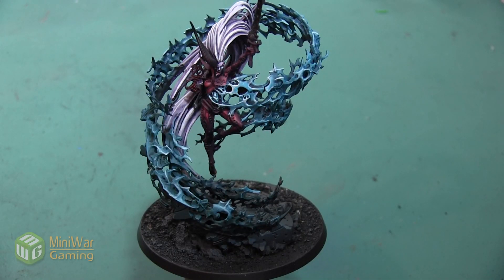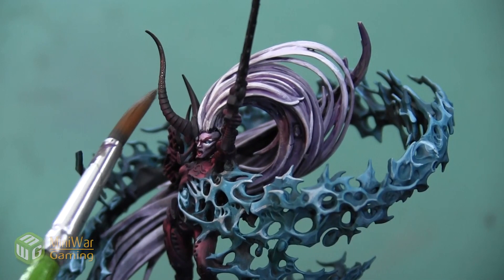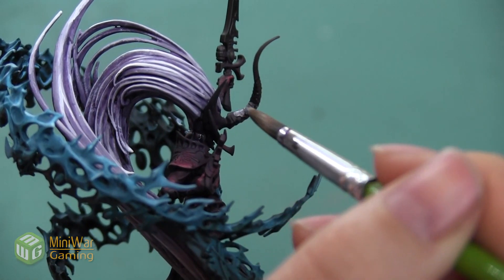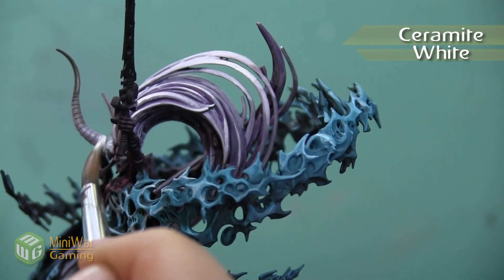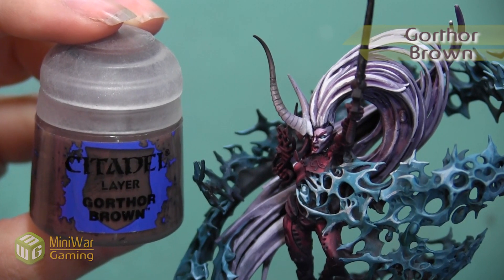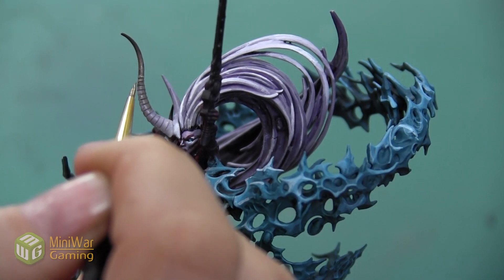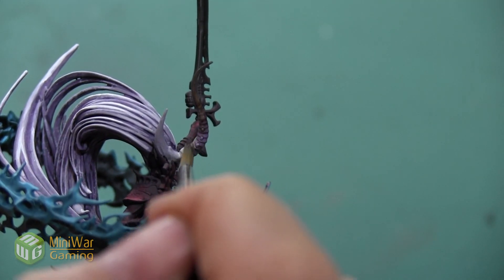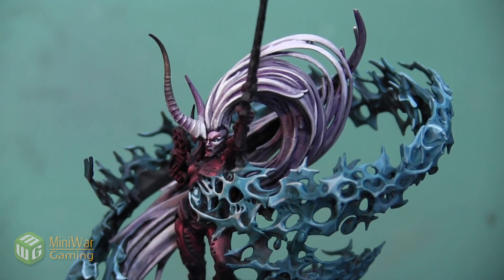How To: Paint The Yncarne's Horns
In this video Janene shows you how to paint the horns on The Yncarne, the Avatar of Ynnead.